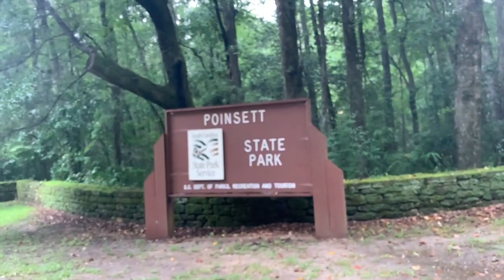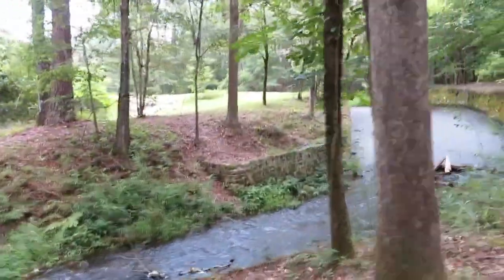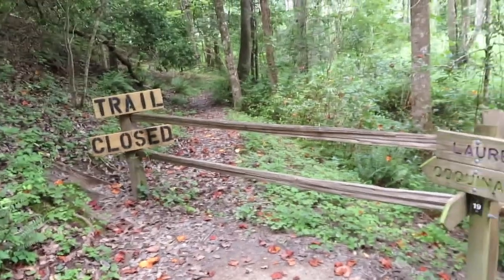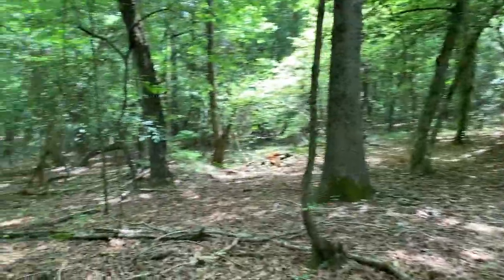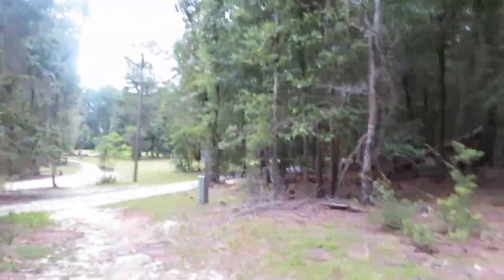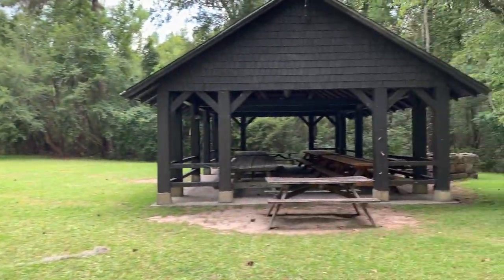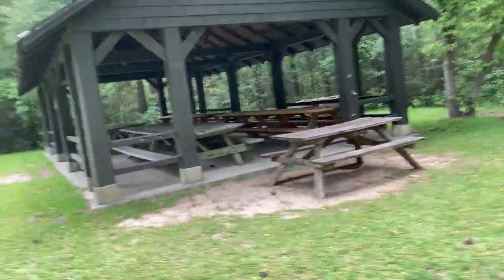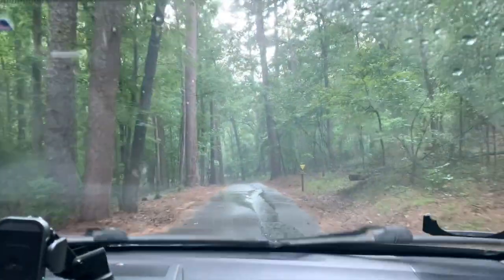POINSETT STATE PARK | ULTIMATE OUTSIDER VLOG #2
Join us on our adventure to Poinsett State Park!